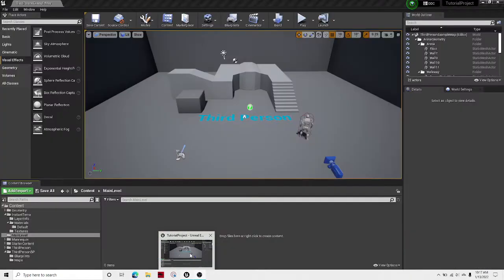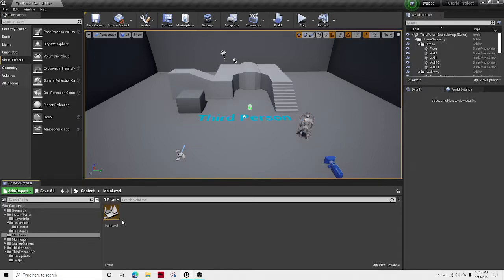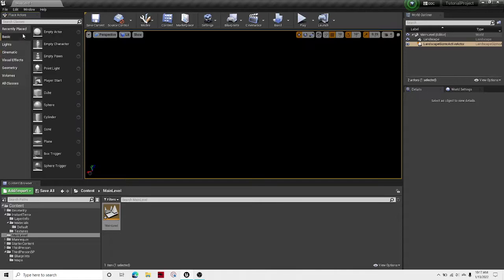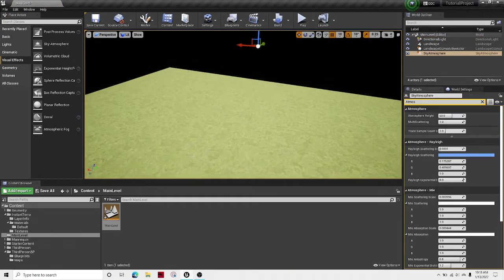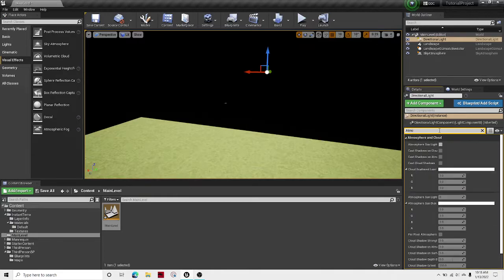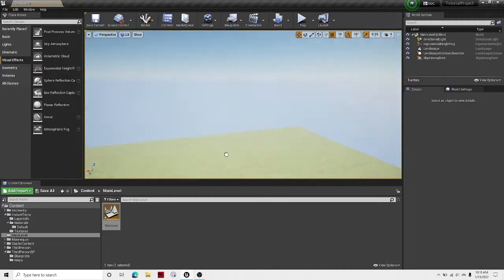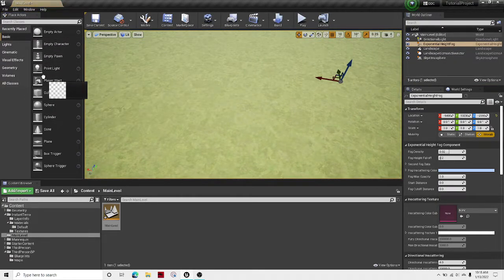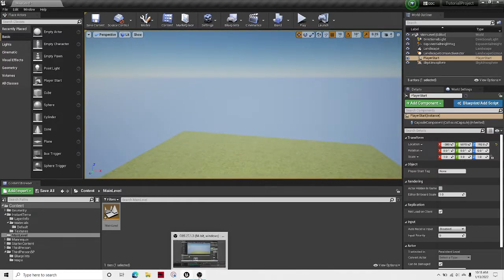Tutorial - How To Use The Sky Atmosphere Properly In Unreal Engine 4.28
A simple tutorial on how to use the sky atmosphere